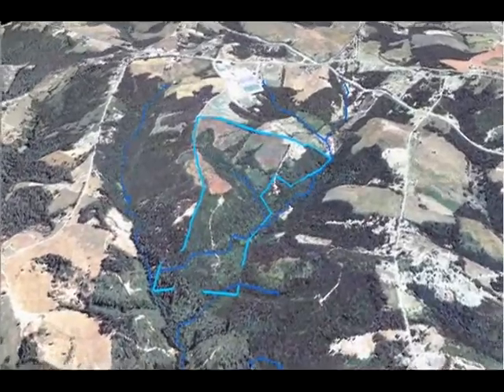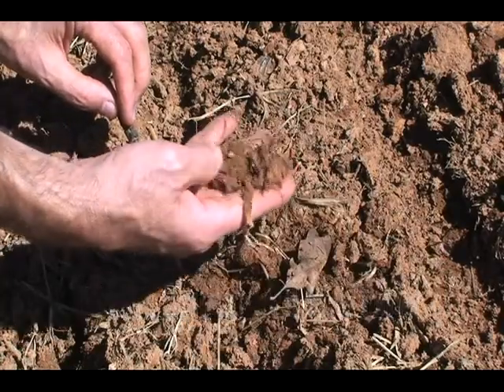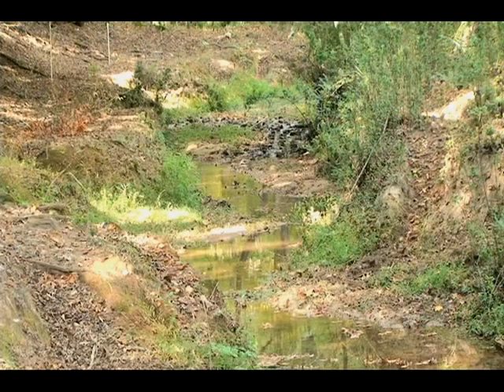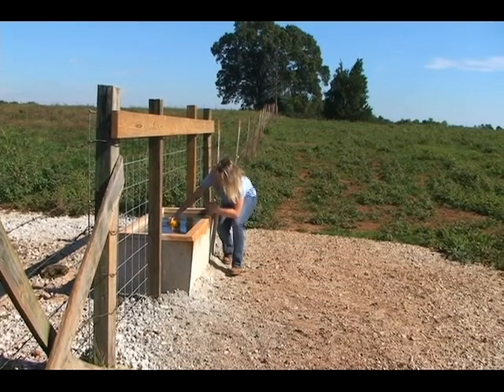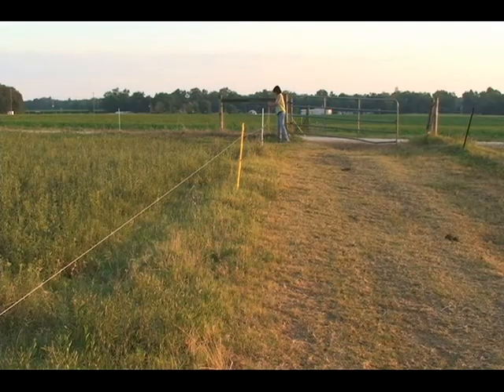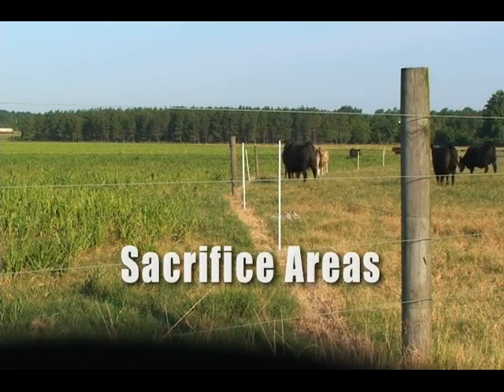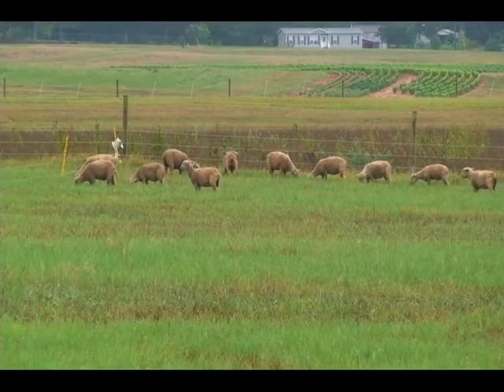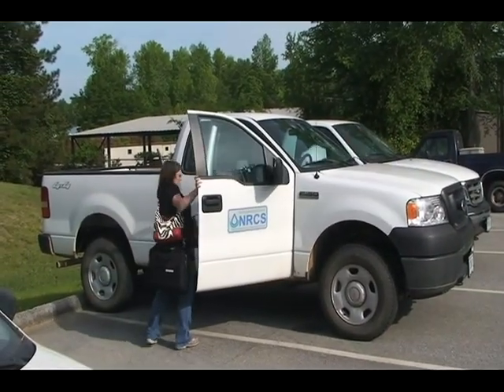10. Farm Layout for Prescribed Grazing